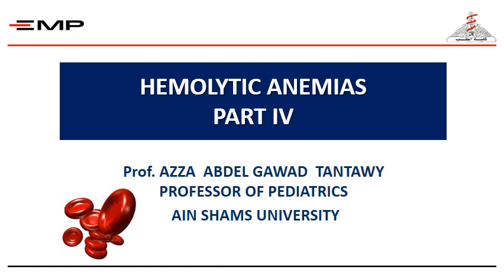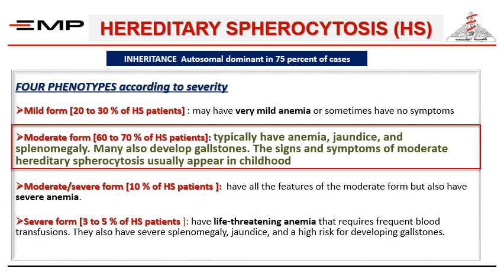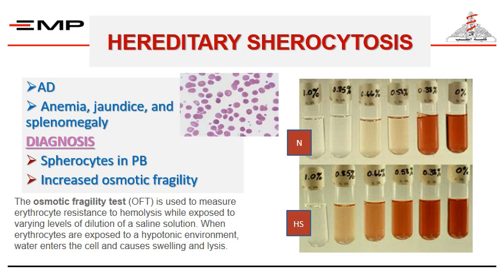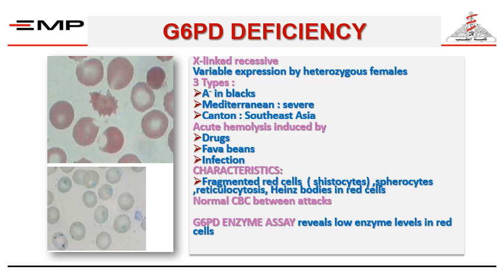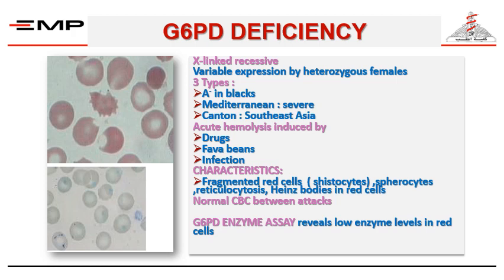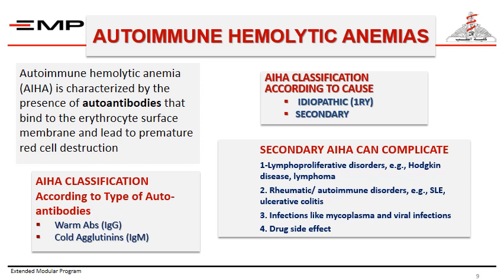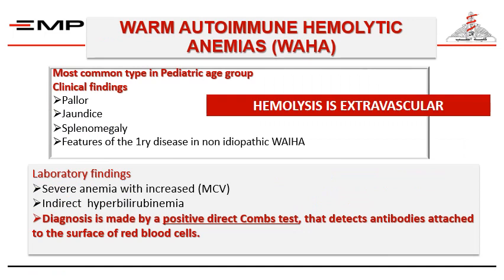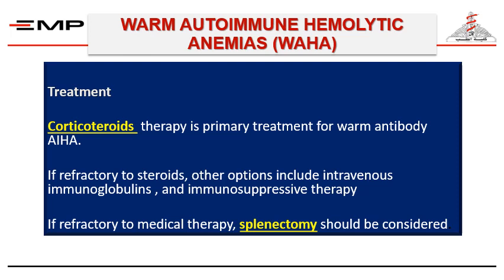7 HEMOLYTIC ANEMIAS PART IV